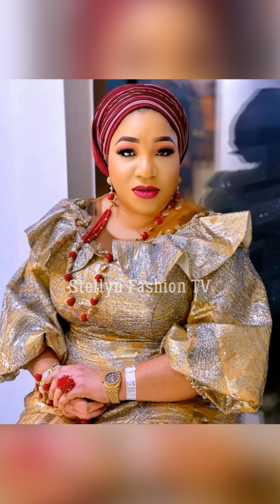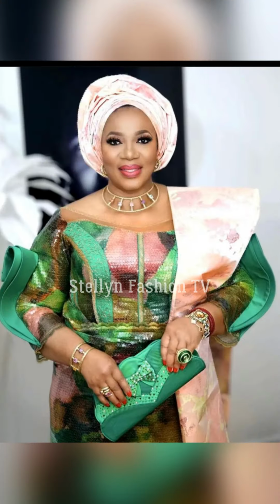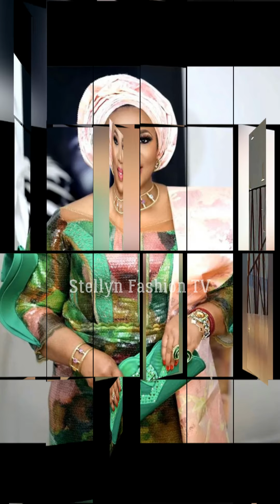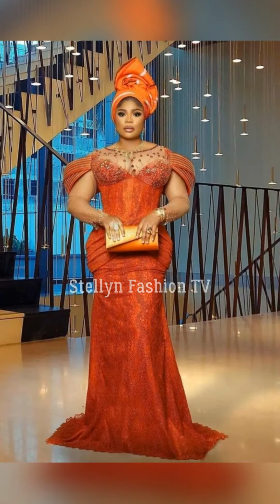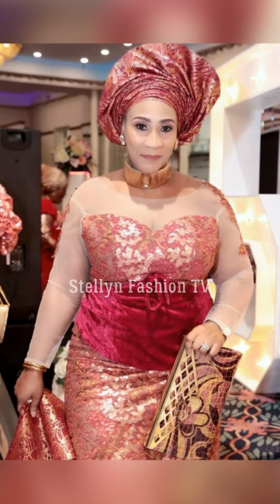Latest African Women's Clothing In 2023: Ankara/Lace Dress Styles |New Trendy Party Wear Dresses